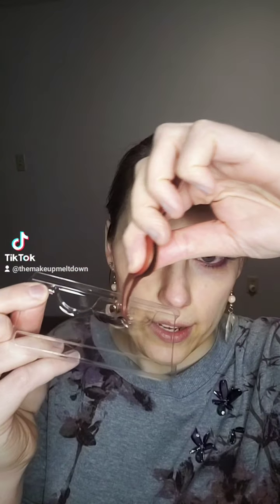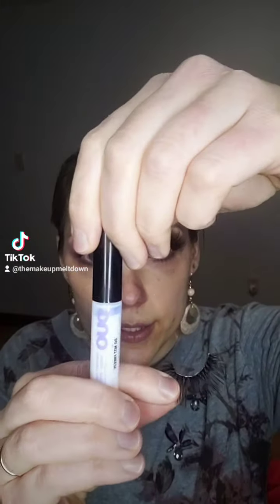The Makeup Meltdown: False Eyelashes Tutorial - Part 2